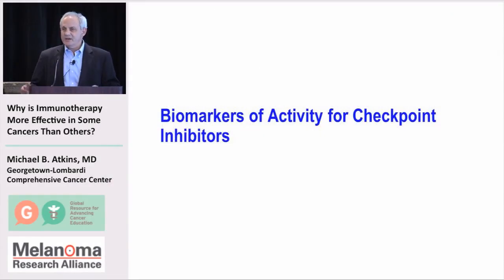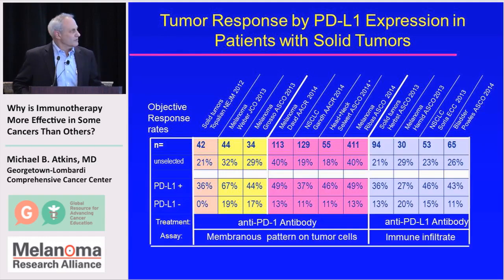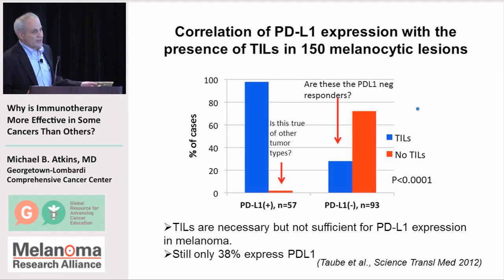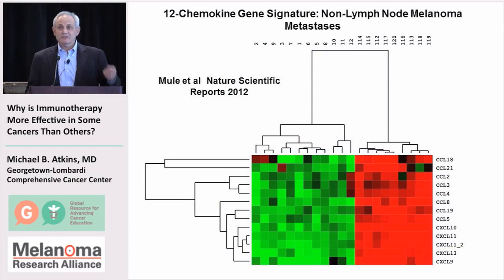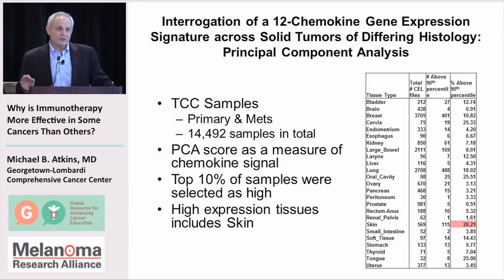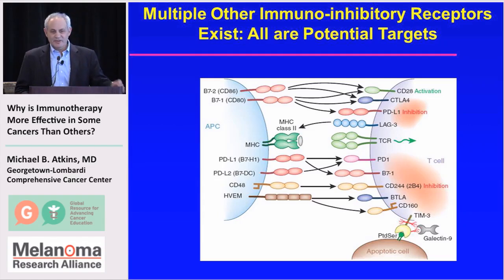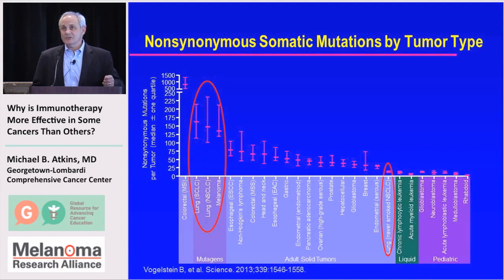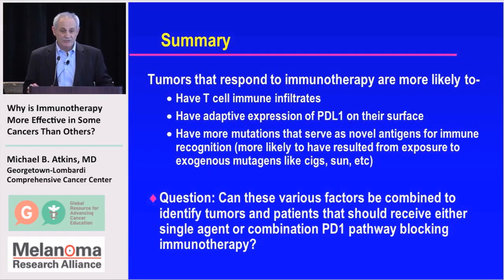Why is Immunotherapy More Effective in Some Cancers Than Others? - Part 2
Immunotherapy Forum Video #12: In Part 2 of 2 videos on this topic, Dr. Michael Atkins explains why immunotherapy appears to be more effective in such cancers as melanoma, lymphomas, and kidney, lung, bladder, and head and neck cancers.

GRACEcast 305 CA Rx